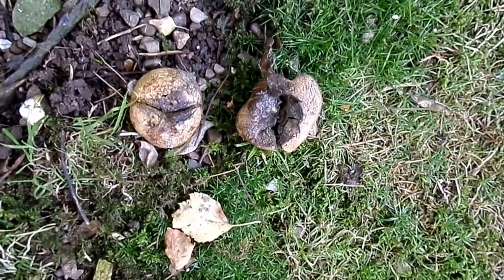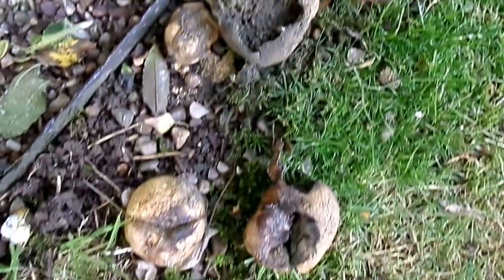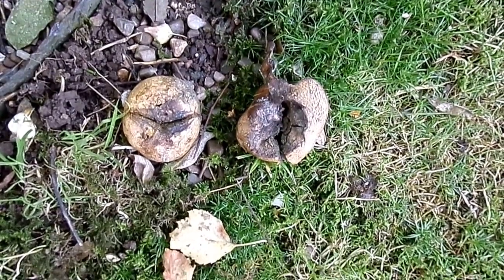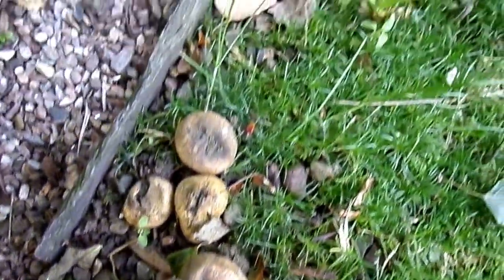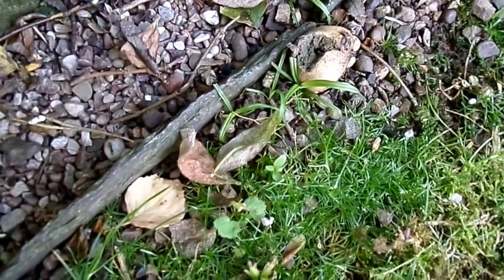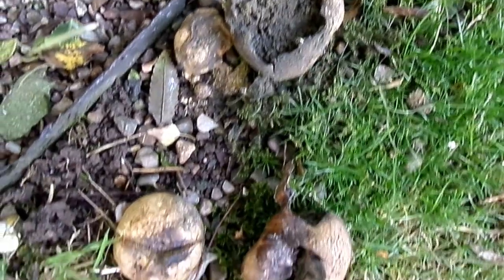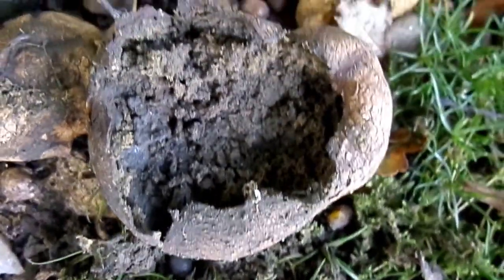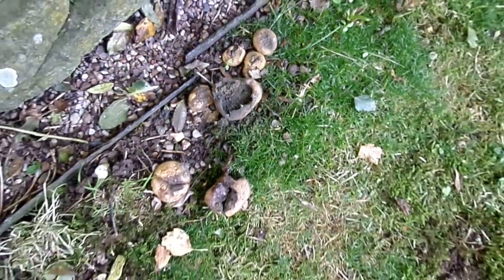The Common Earthball (Scleroderma citrinum) - Nature Insights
The Common Earthball grows on mossy soil and is not edible. It releases vast numbers of spores when the rain falls on to it. It has a unique parasitic Bolete fungus that attacks it. A pore does not develop unlike the puffballs.